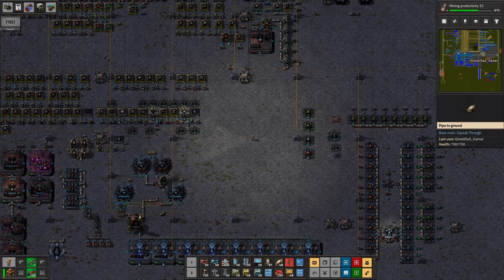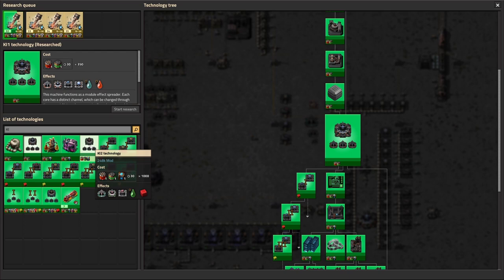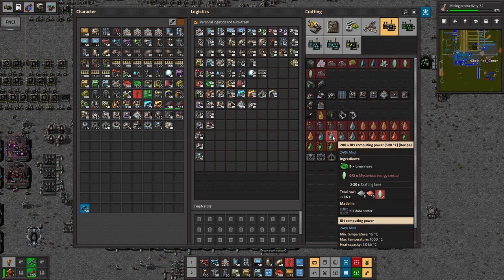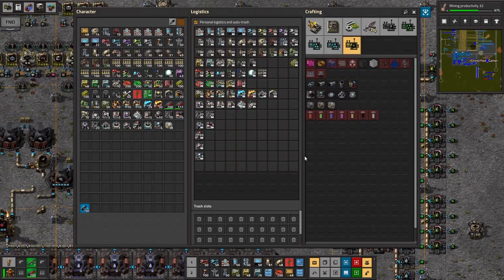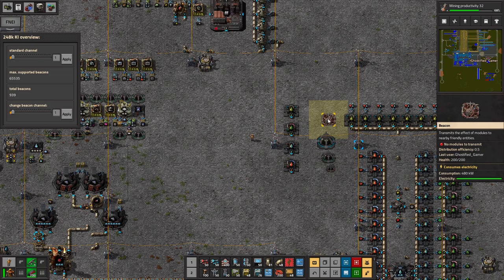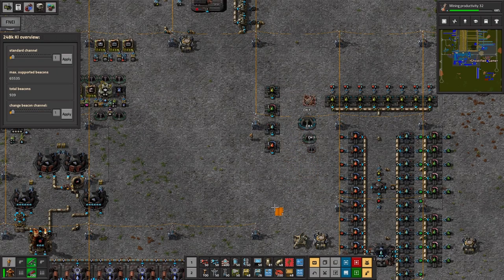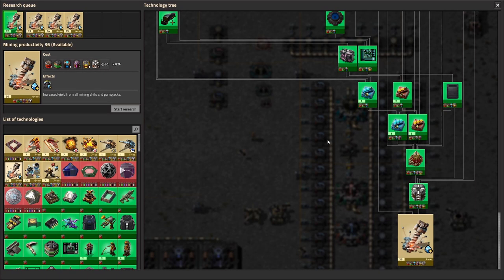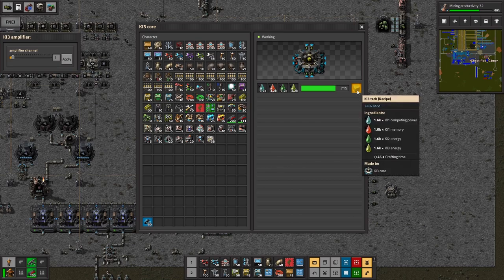Factorio 248K mod - KI Beacons and Cores Explained!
This tutorial explains the 248k mods KI1, 2 and 3 Cores and beacons.  Strap in, these devices are fast!  As always, leave a comment or join the 248k Discord if you have any questions.

Note:  The power issue will be fixed in the future where if there's no power, the cores still transmit the modules.